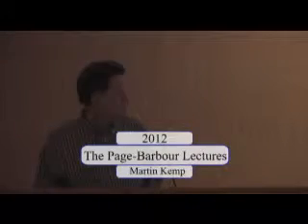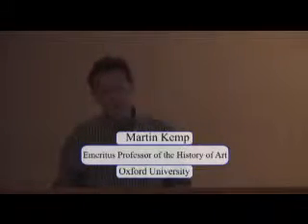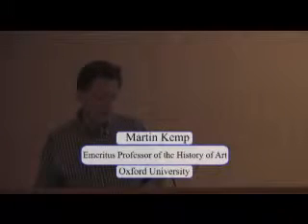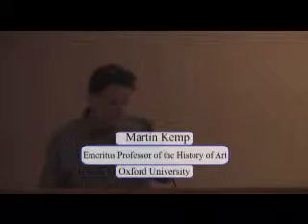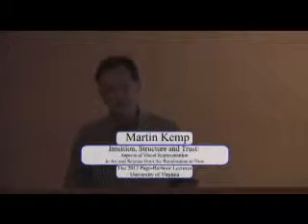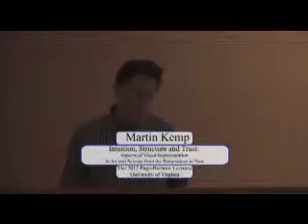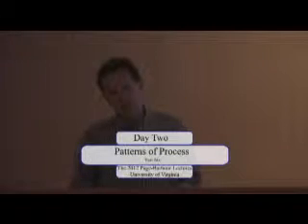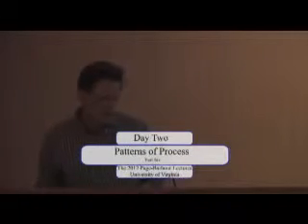Martin Kemp - Patterns of Process - Part 6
Martin Kemp
"Patterns of Process"
Spring 2012 Page-Barbour Lectures
University of Virginia, April 09-11
Day 2
Intuition, Structure and Trust: Aspects of Visual Representation in Art and Science from the Renaissance to Now
Part 6